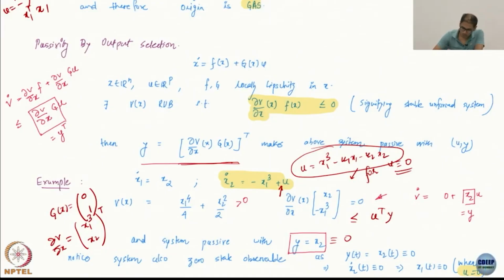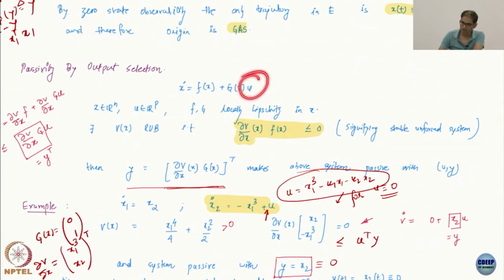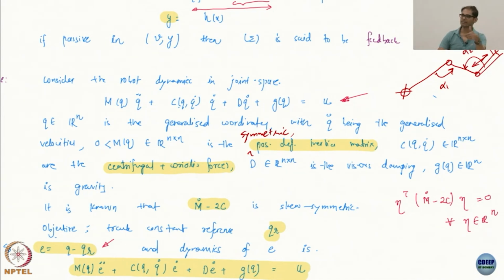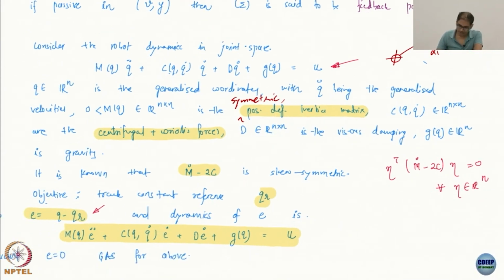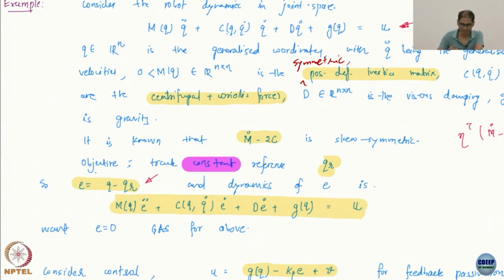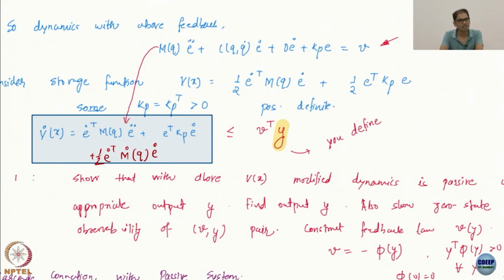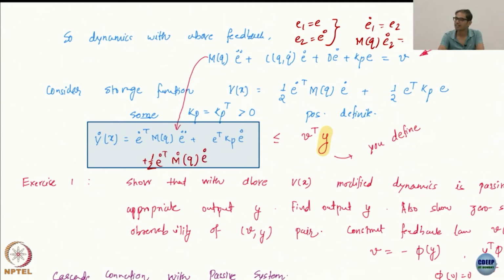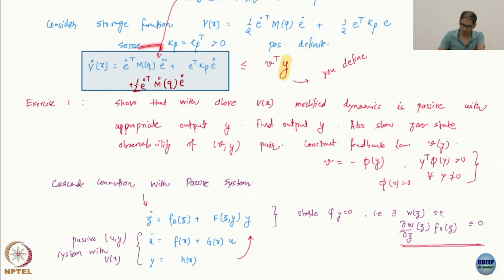Lec40: Passivity based control: Part 3